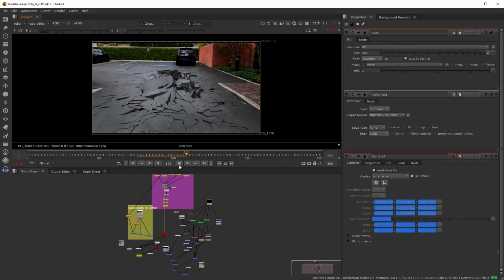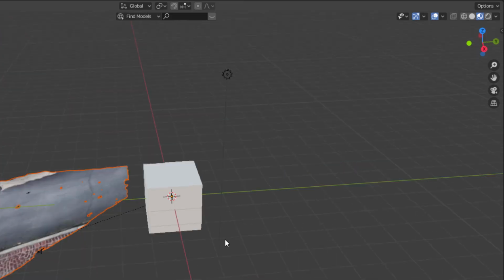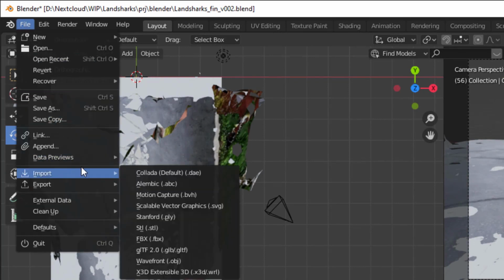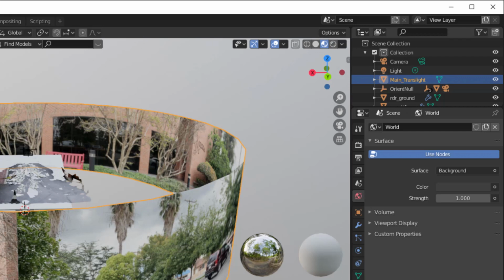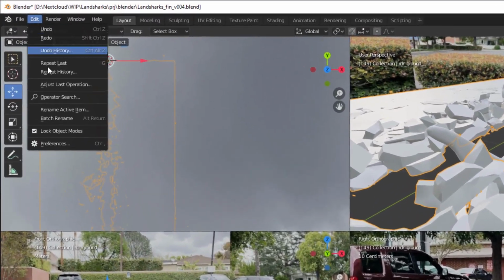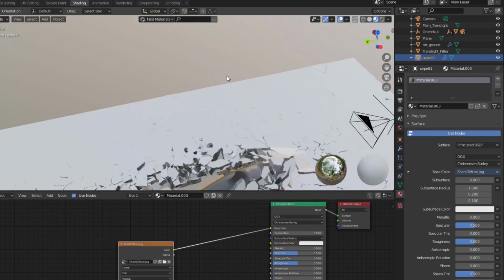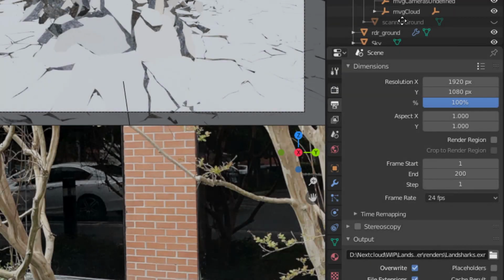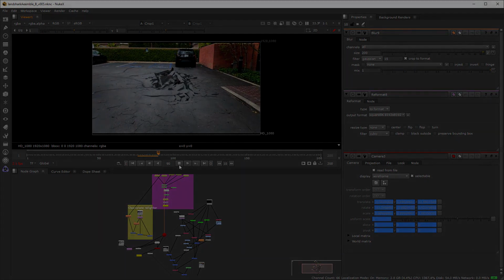Land Sharks Pt. 1 | Visual Effects Software Tutorial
In Part 1 on this episode of Impossible Shots, we are going to create Land Sharks! And we’re going to show you how to do it using your footage and free software. Specifically, we’ll track in Meshroom, animate in Blender, and composite in Nuke Non-commercial—all free downloads.

Land Sharks Pt. 2 will be up soon!

To follow along, you’ll need a few files from us to get started: